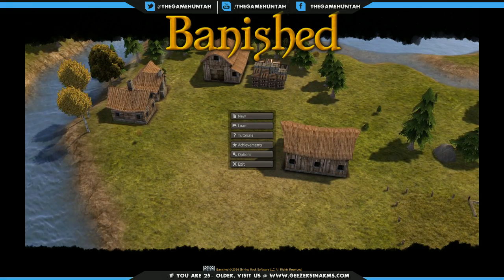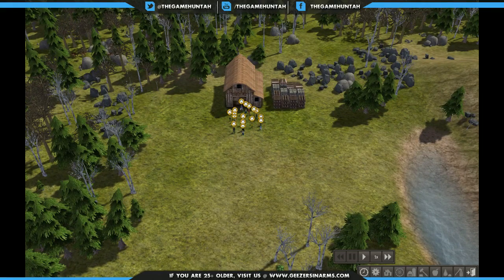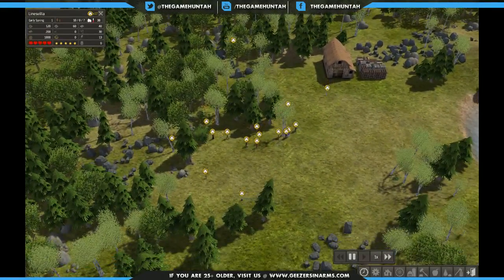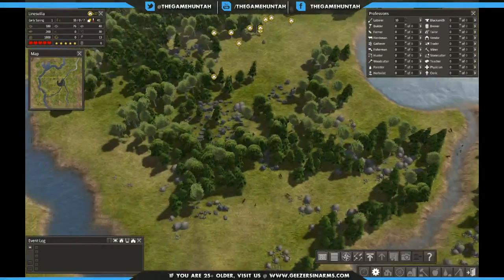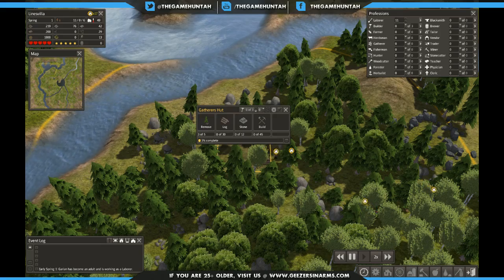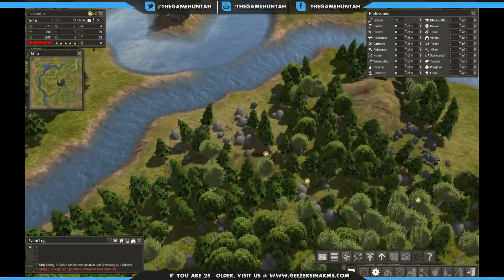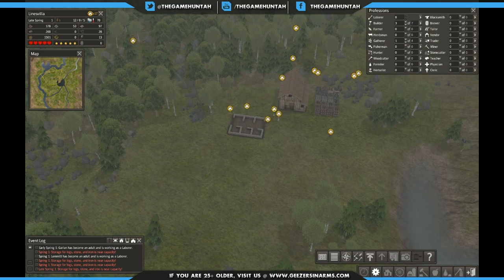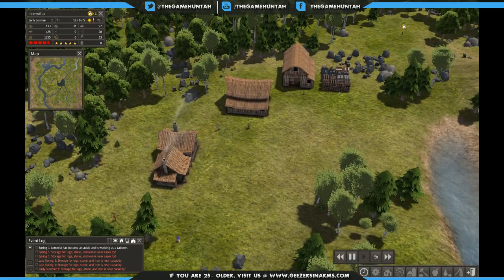What the Heck is: Banished (City-builder Strategy Video game)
In this episode of What The Heck is I'm going to talk about Banished. I really interesting city-builder strategy game.
If you want me to make a "Let's play" series of this game, post your comments.